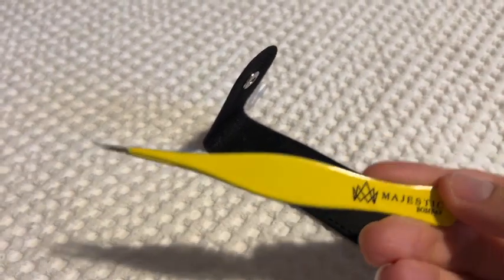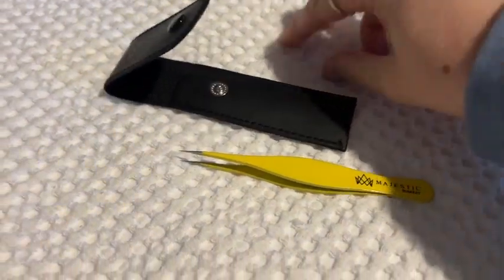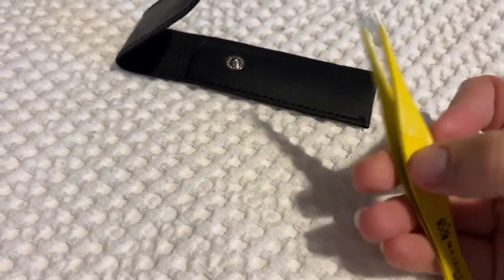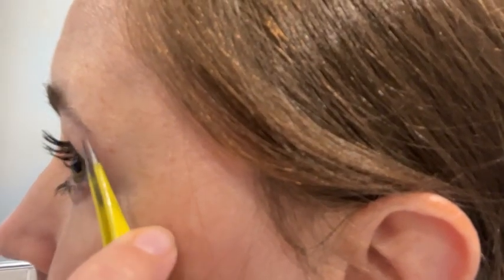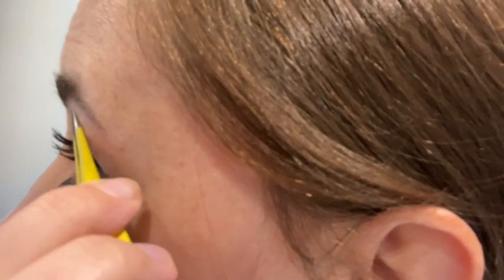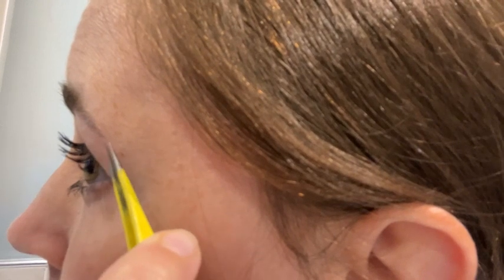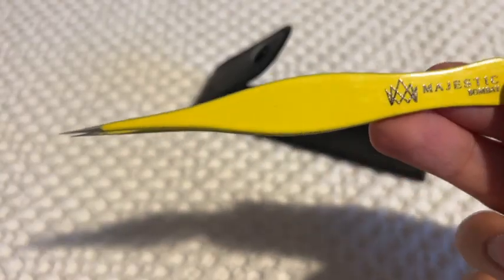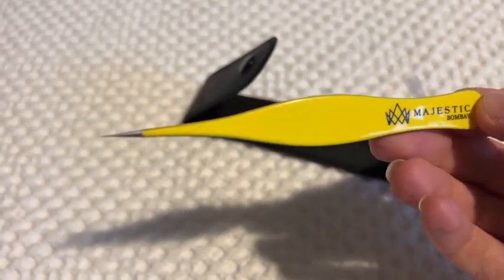These tweezers are SO SHARP